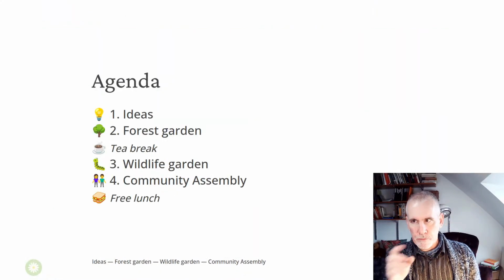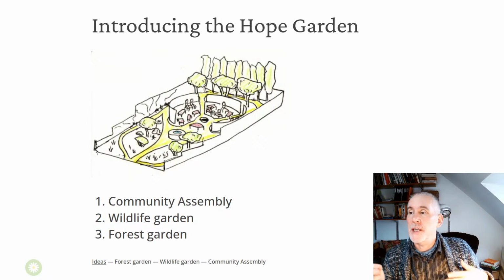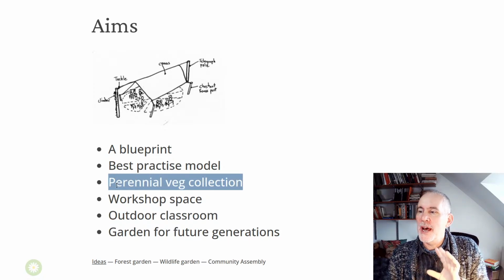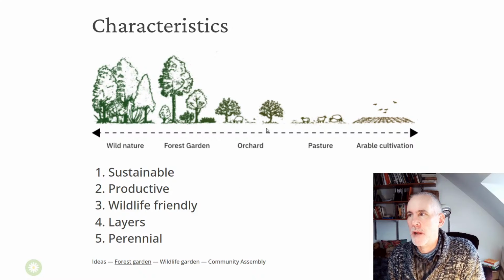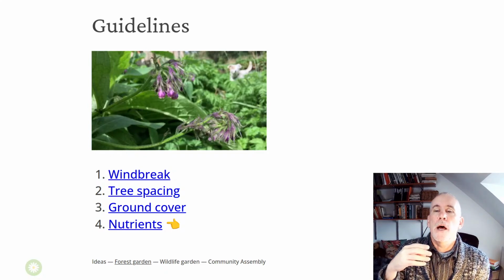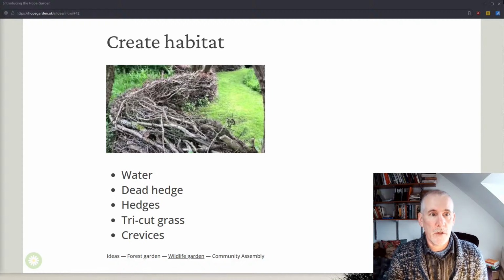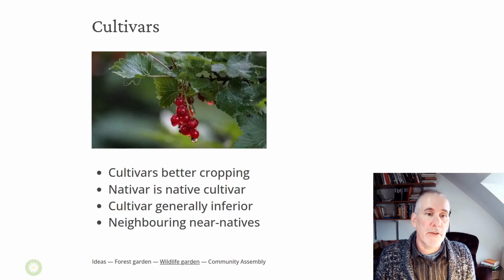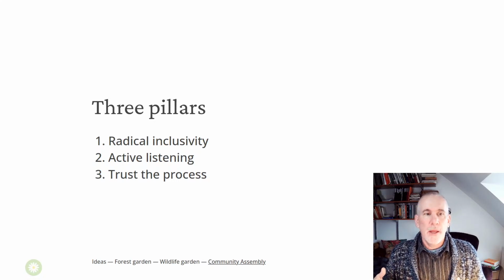Introducing the Hope Garden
Introduction to the HopeGarden, a community space in a wildlife

Original workshop 14th September 2024. This livestream workshop is to document the workshop online.